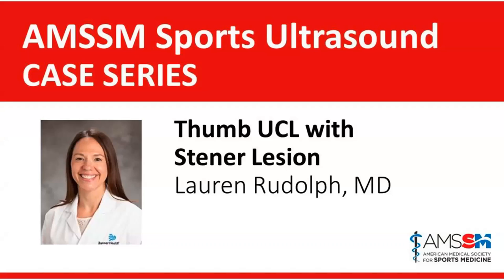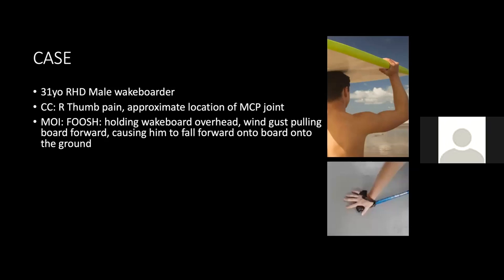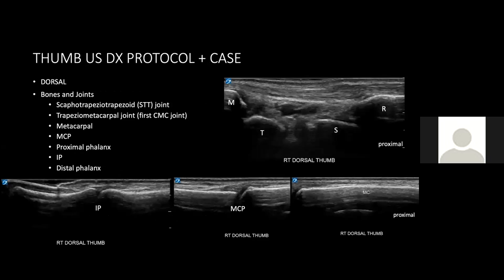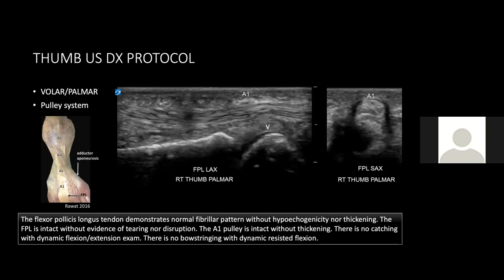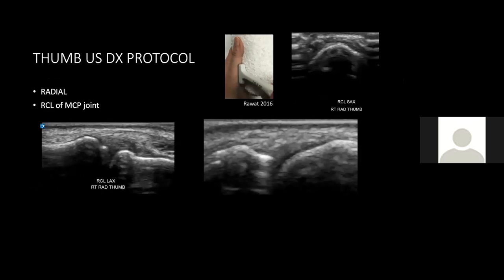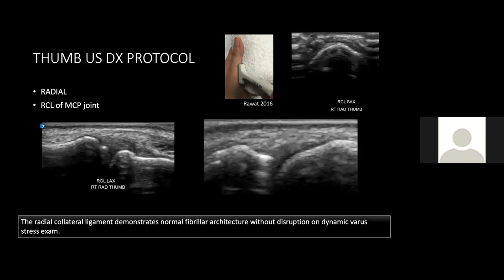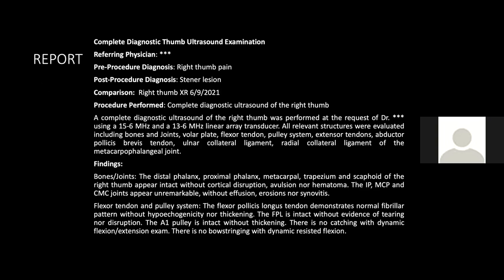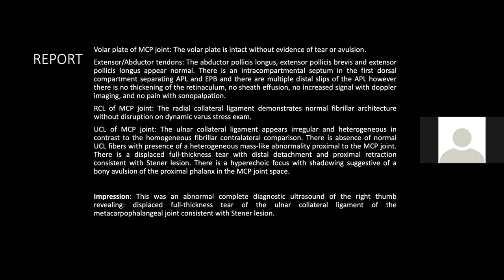Thumb UCL Injury with Dr. Lauren Rudolph | AMSSM Sports Ultrasound Case Presentation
Dr. Lauren Rudolph gives an AMSSM Sports Ultrasound Case Presentation about a Thumb UCL Injury.